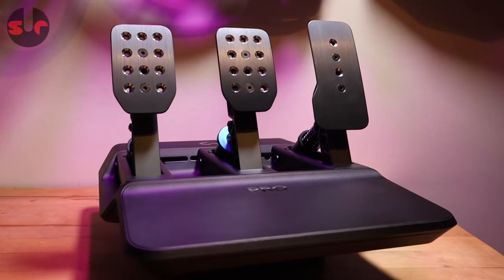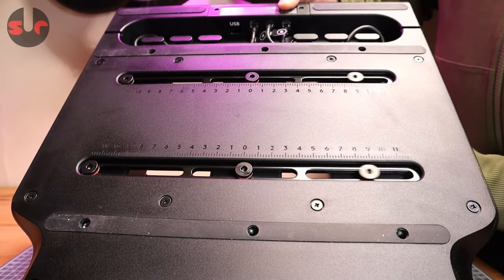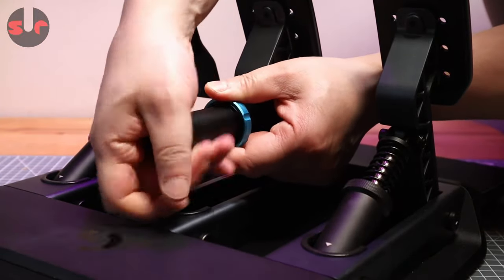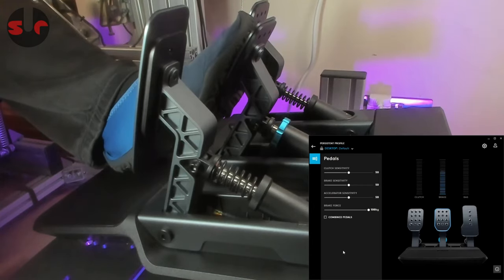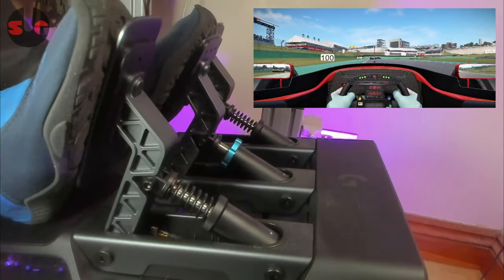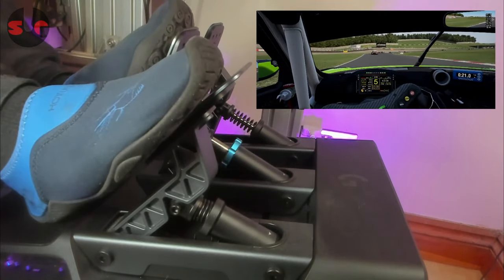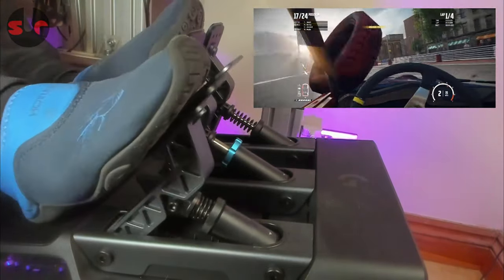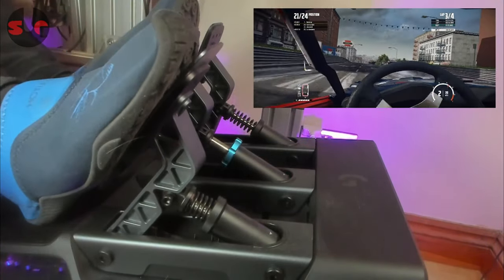Logitech G PRO Racing Pedals [REVIEW] A lot better than you might have expected!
Full and detailed review of the new Logitech G PRO Racing Pedals. Engineered for a professional-grade connection to the race with load cell brake, swappable springs, contactless hall effect sensors, and removable pedal modules. And drop in your comments below the video!